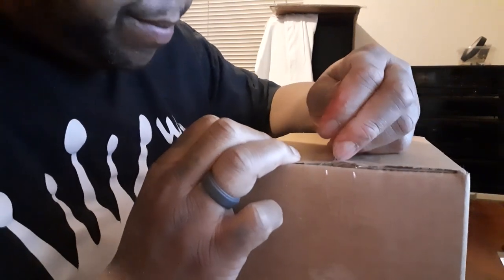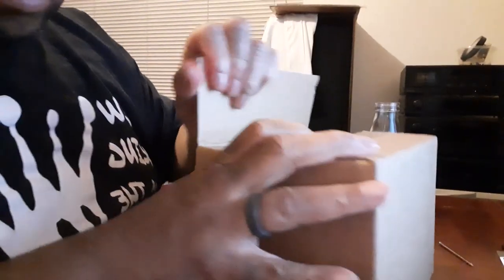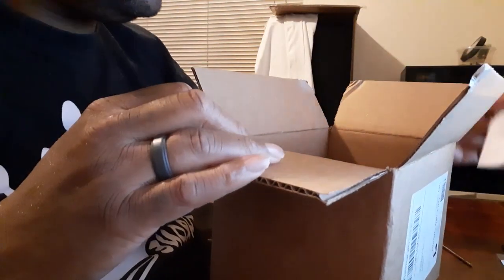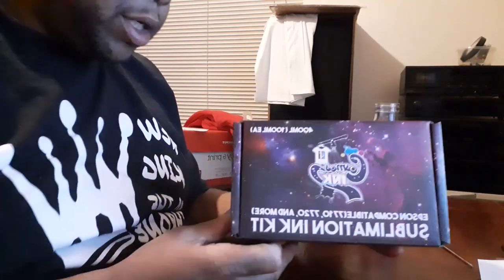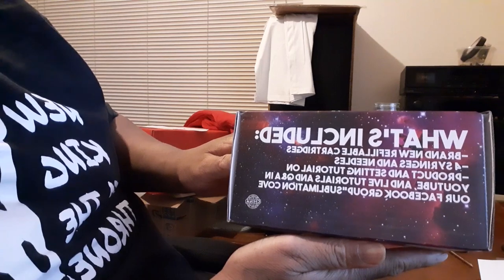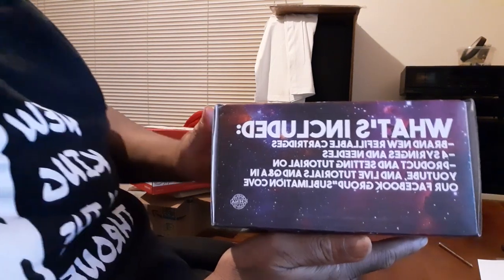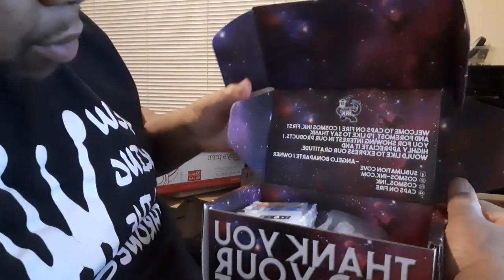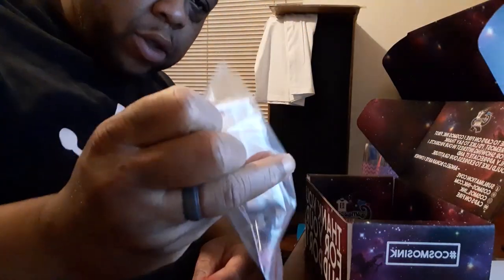Cosmos Ink Sublimation Conversion kit For Epson 7720:Unboxing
It's been a minute since I posted a video and this video is a Cosmos Ink Sublimation Conversion kit For Epson 7720: Unboxing. I recently purchased the Epson 7720 printer to convert and teach myself how to do sublimation and add a new option to my T-shirt bussiness.

Where to purchase:
Sublimation Ink Conversion Kit:

Equipment that i use from heatpressnation
Everything you will see here is all new to me. I am self teaching myself this business from equipment to sales.